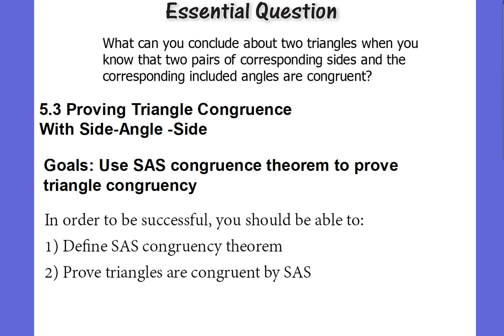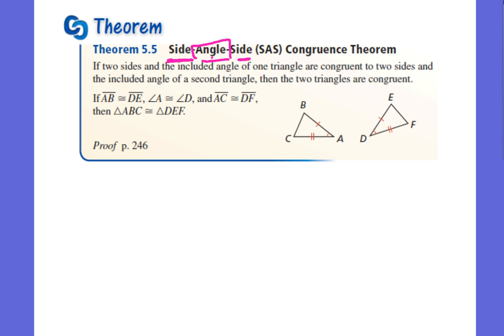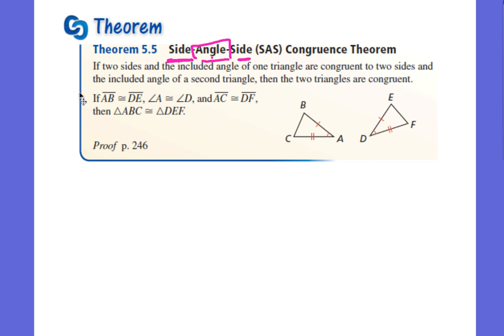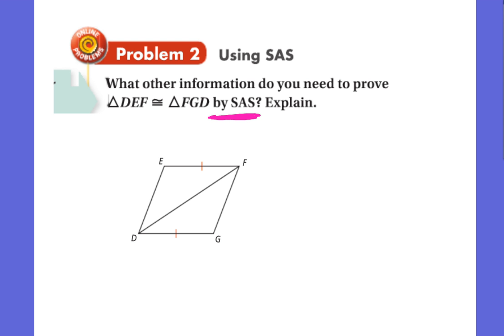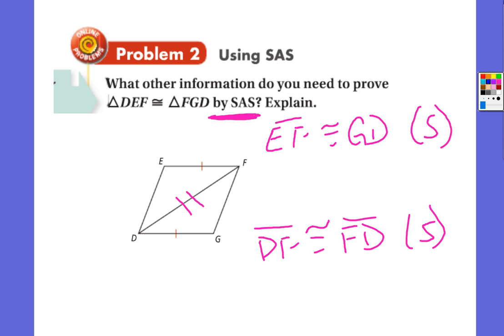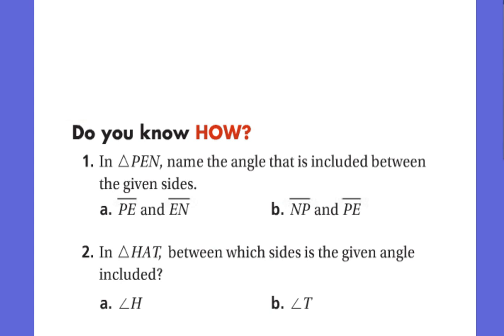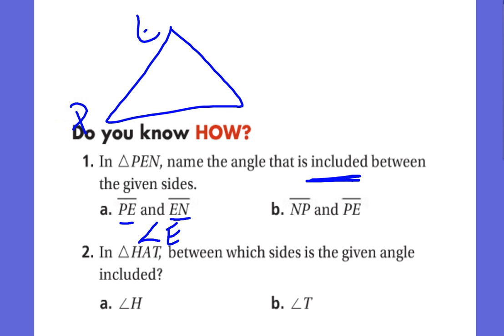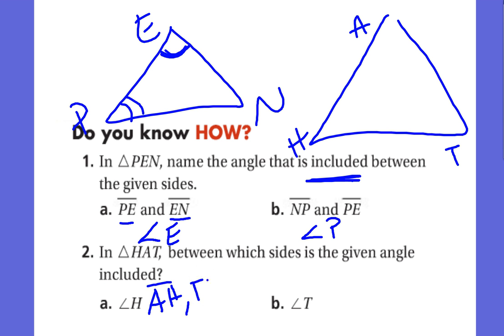5 3 SAS Introduction and Identifying